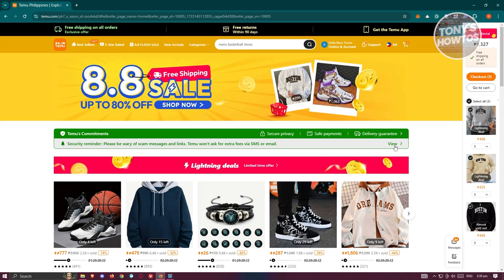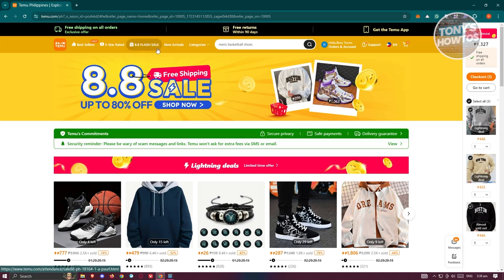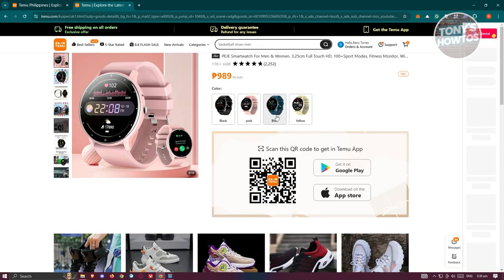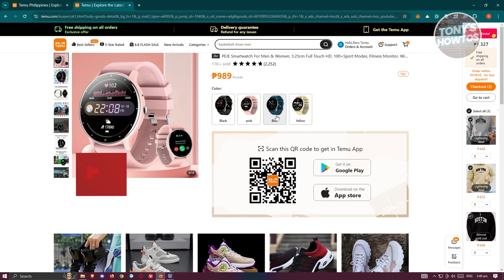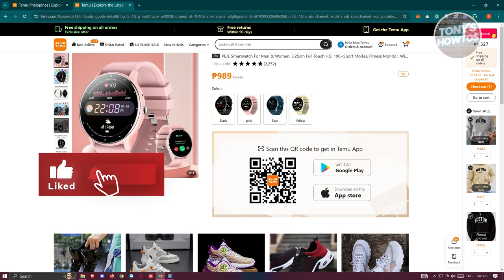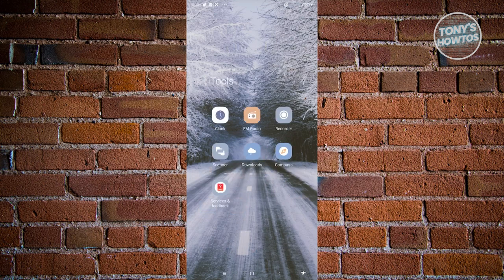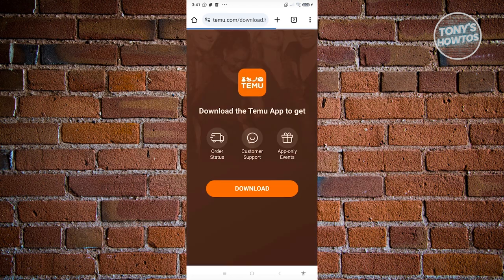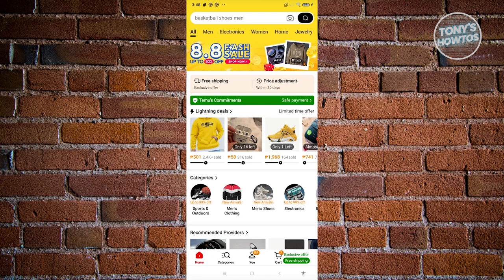Temu Exclusive Deals | How to Navigate Temu Deals (2024)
In this video, I show you Temu Exclusive Deals | How to Navigate Temu Deals in 2024. The quick and easy tutorial how to buy for less on temu. Do you want to know step by step best deals and offers on TEMU in 2024? Yes? Great!